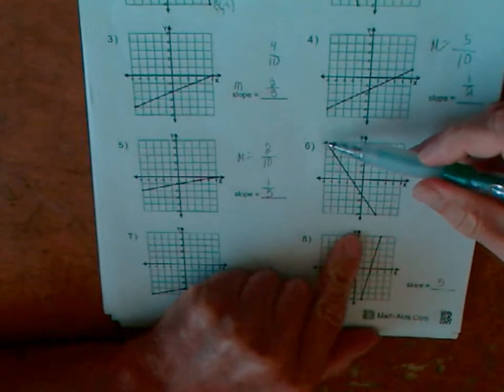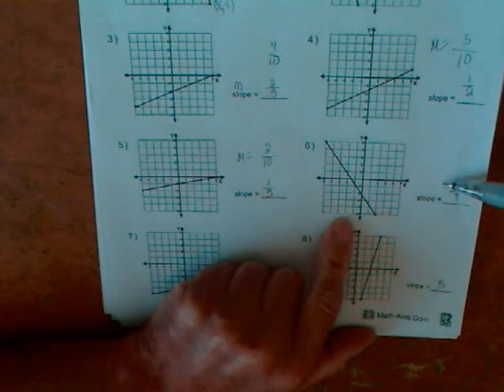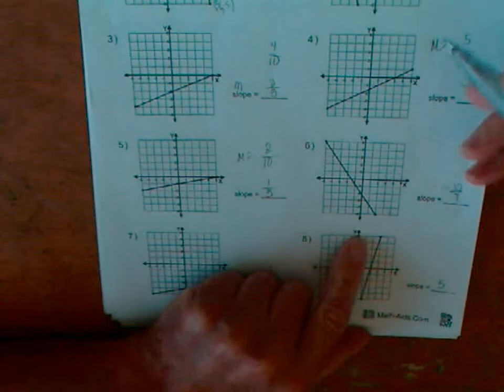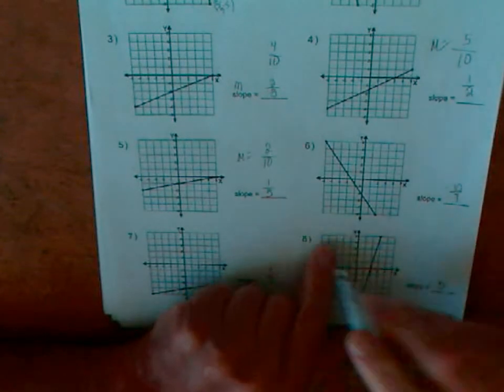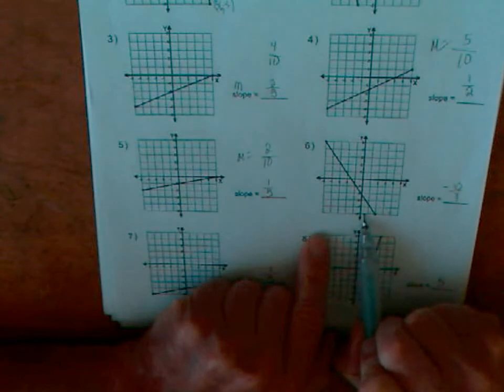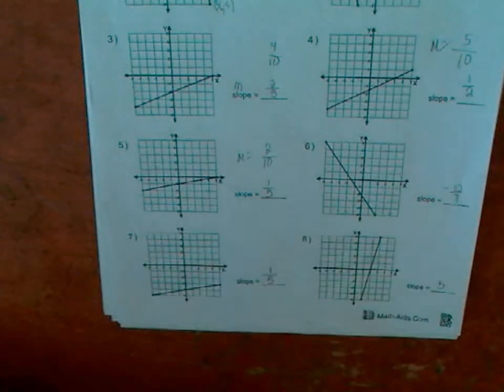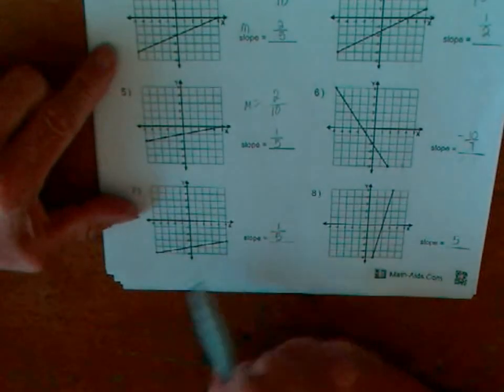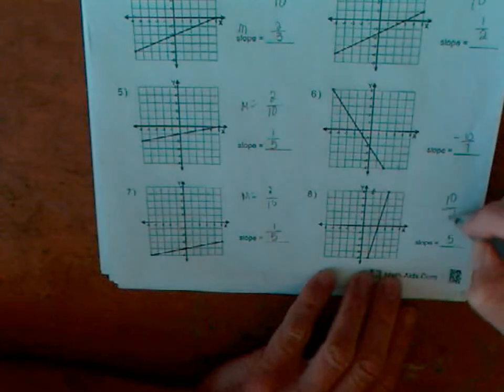Find the slope of each line